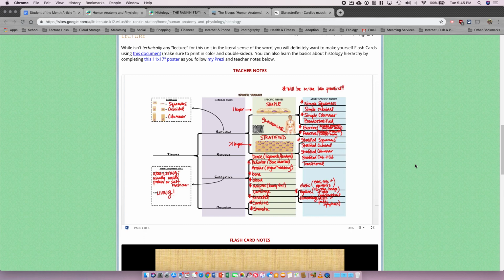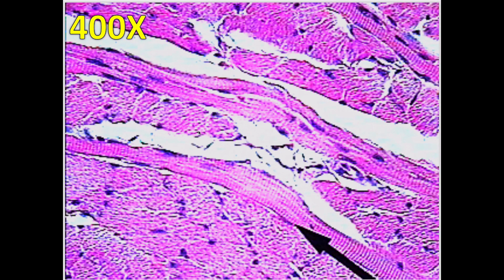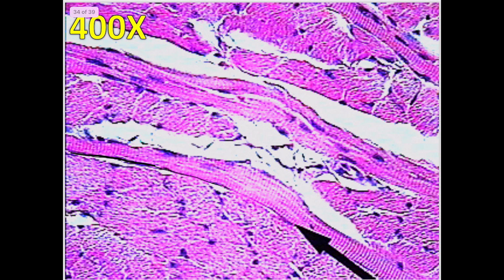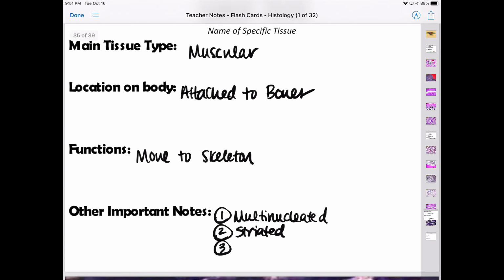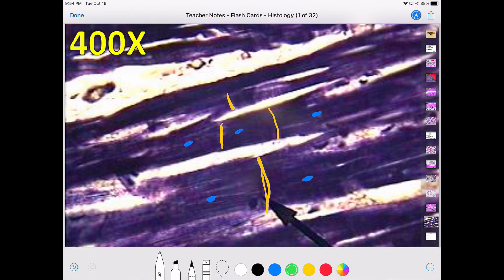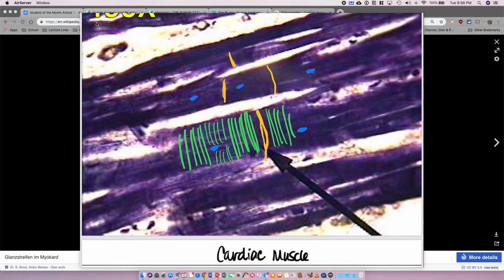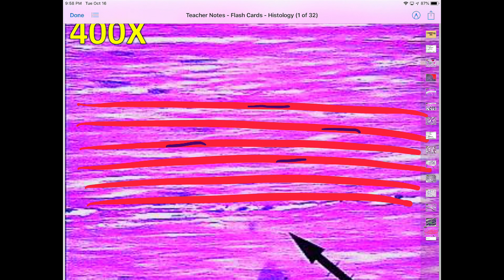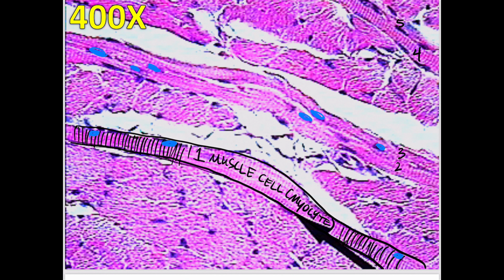Histology Crash Course - Muscular Tissue Flashcards